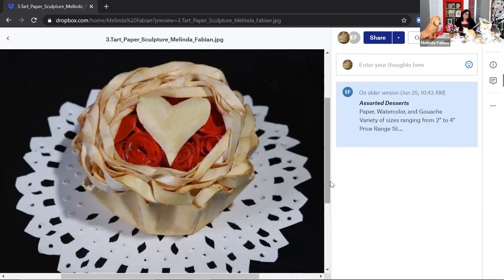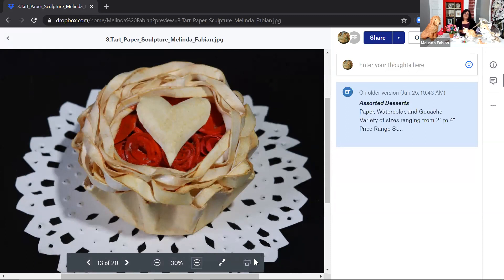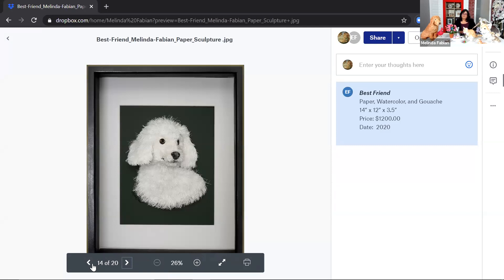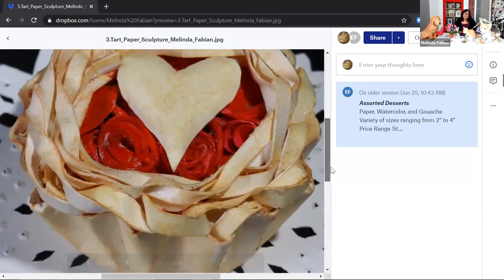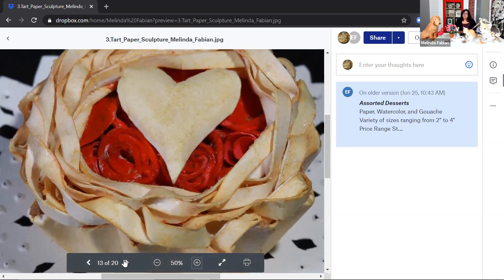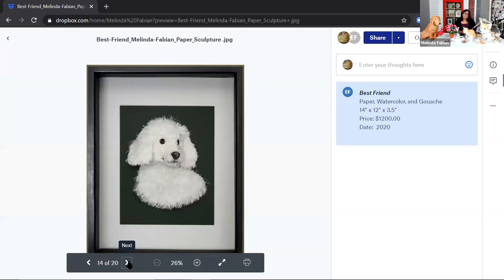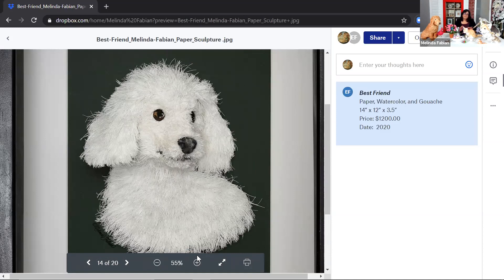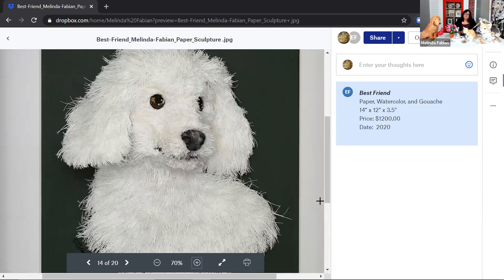Virtual Art Talk for Adults with Melinda Fabian